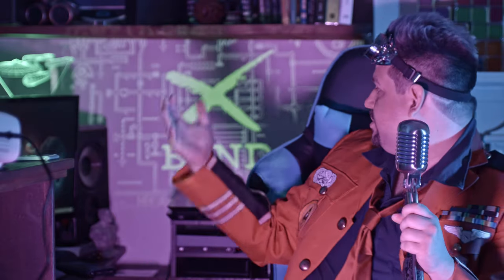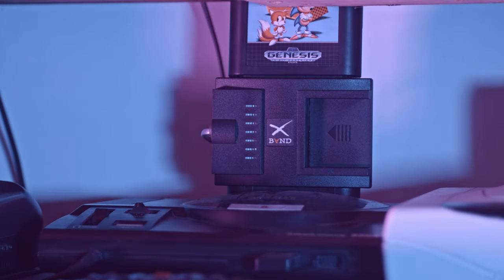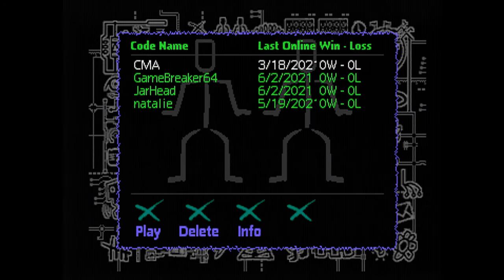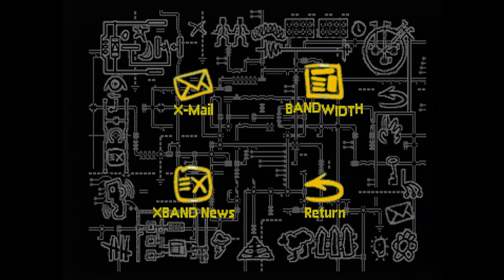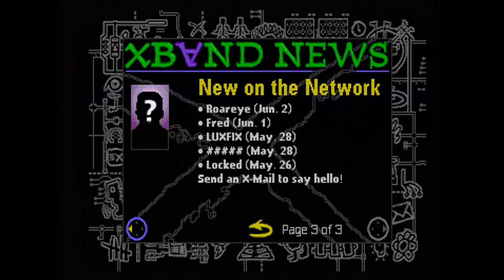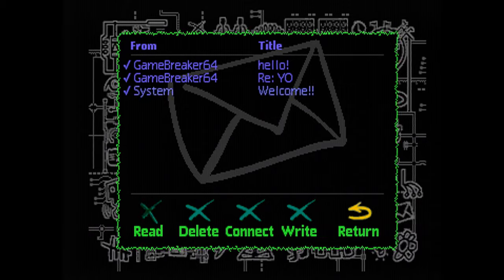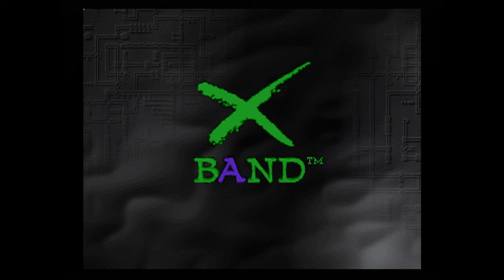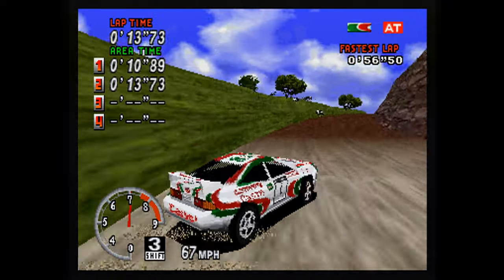XBAND Extra: What is XBAND? [Extras]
An extra for Cyberpunk Studios' second short film "XBAND".

This details what the real life XBAND is, a little of how it works and a preview of some of its features. Most are unaware of internet connectivity in the early to mid 1990s, so seeing a slice of this stylish old device is quite rare.